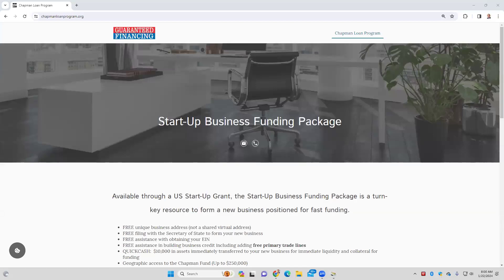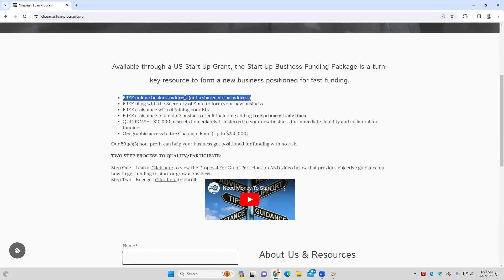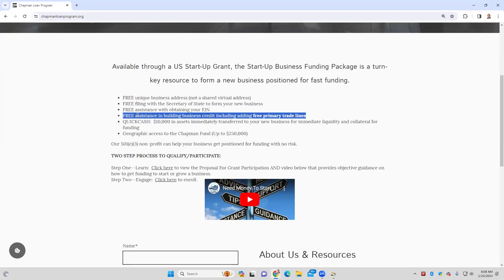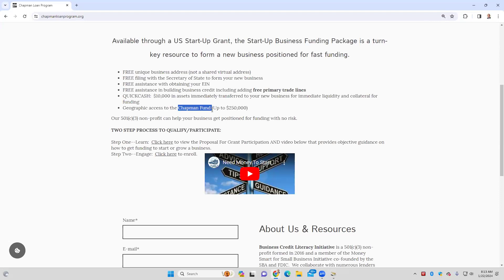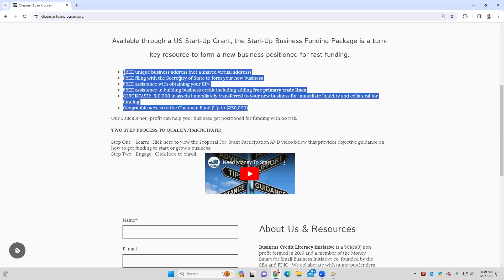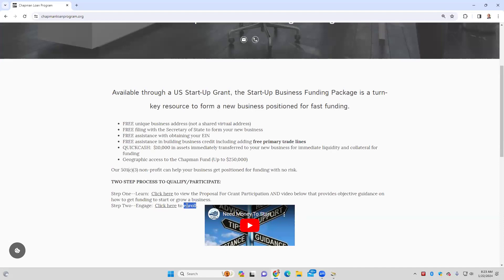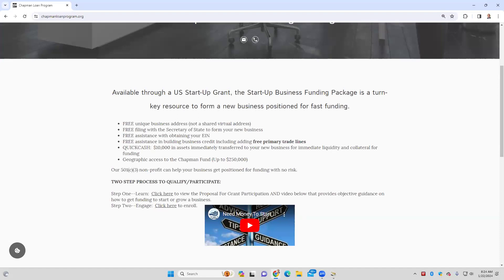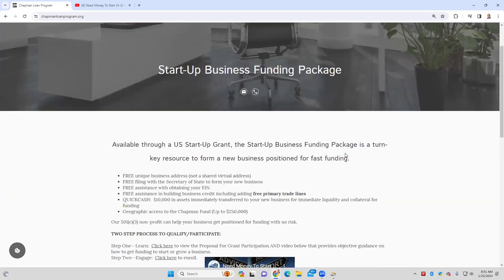Huge Funding Success Story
Funding Success Story:
• Company name:  Alpine Silica in Willow Park, Texas
• Funding type:  Term loan
• Lender:  Beal Bank
• Amount:  $365,000,000.00